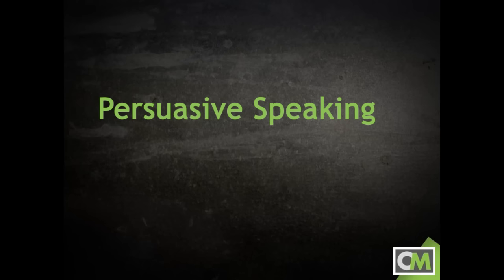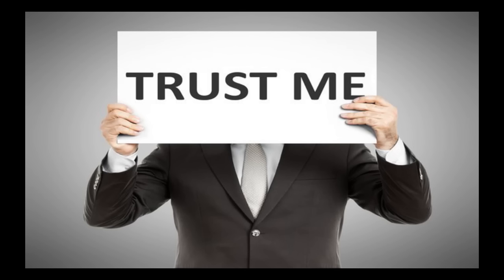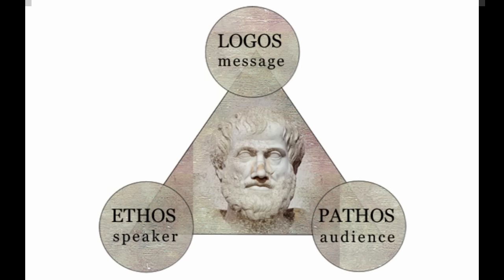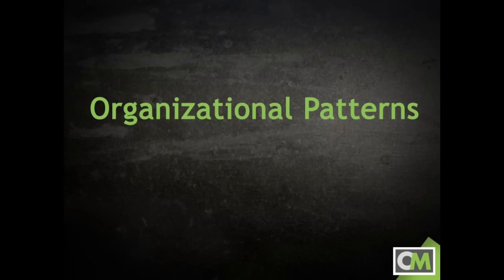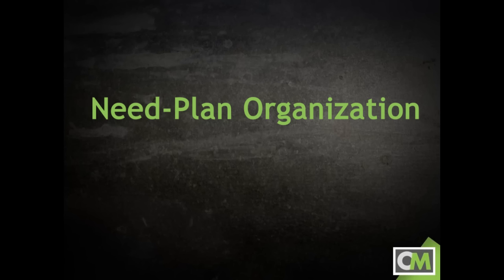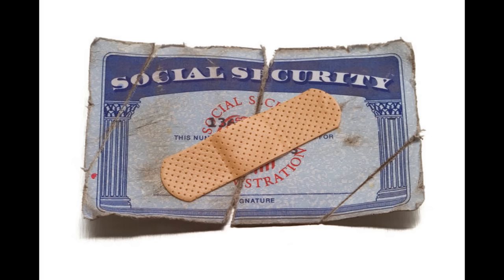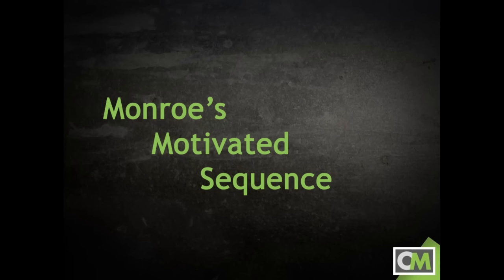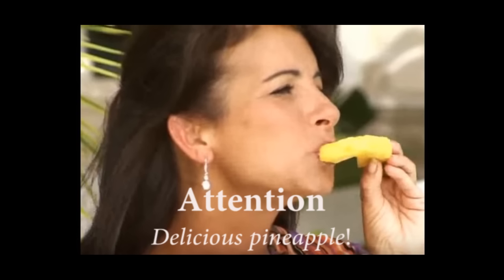Persuasive Speaking Strategies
Strategies and common organizational patterns for creating and delivering persuasive speeches.